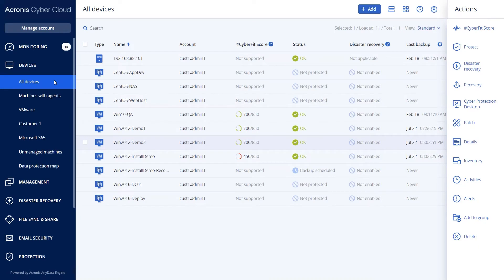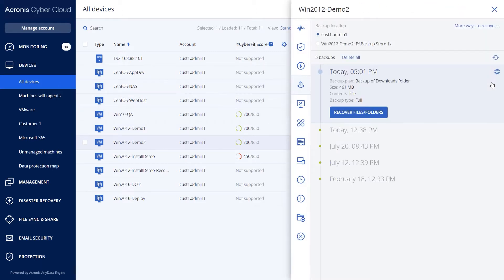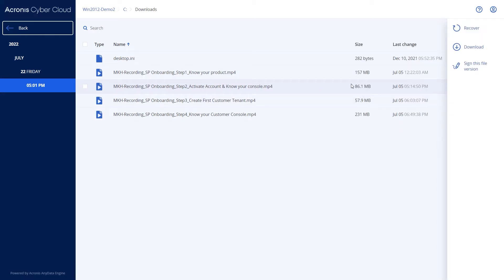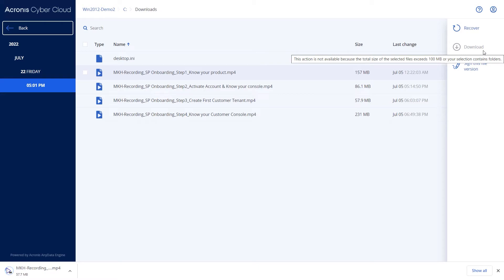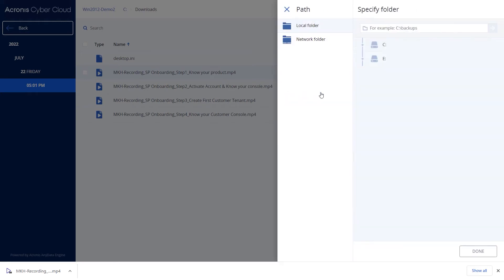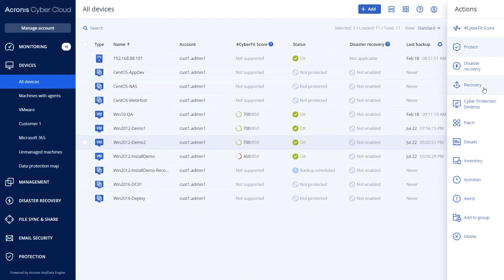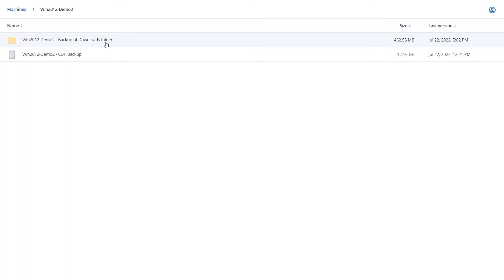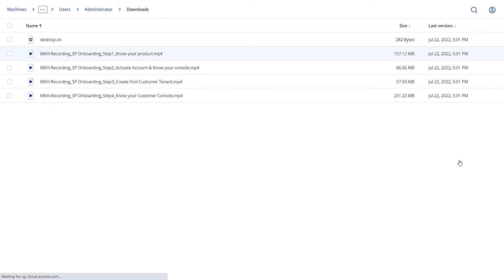Acronis Cyber Protect Cloud: Tip 5 - How to Recover Files larger than 100 MB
In this video you will learn to to recover files and folders larger than 100 MB in Acronis Cyber Protect Cloud using the Web Restore console.